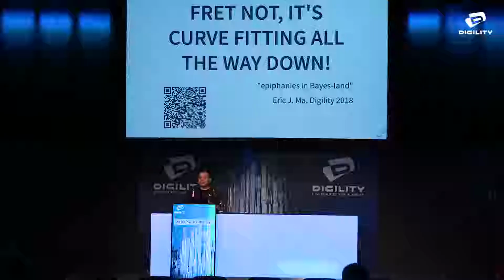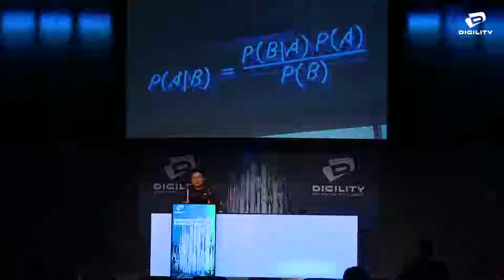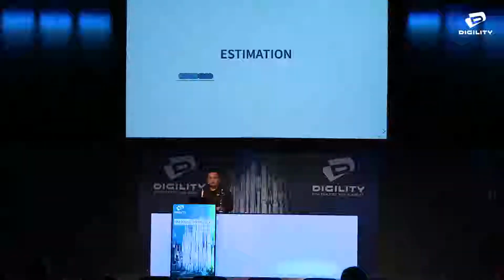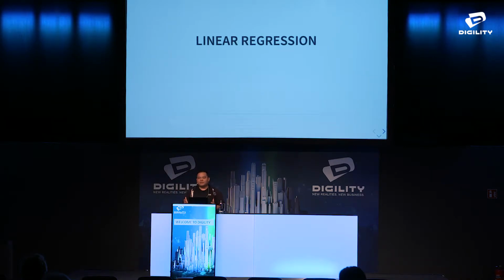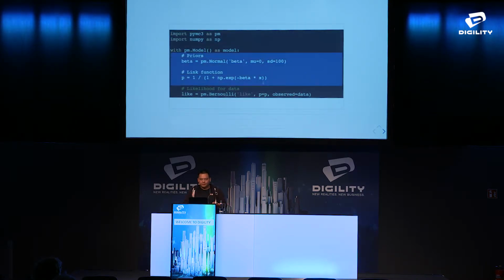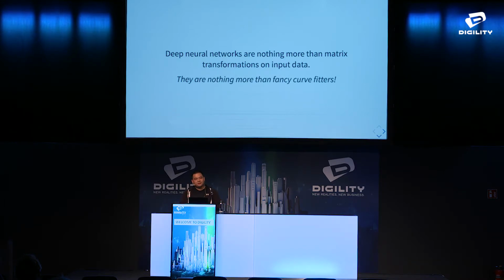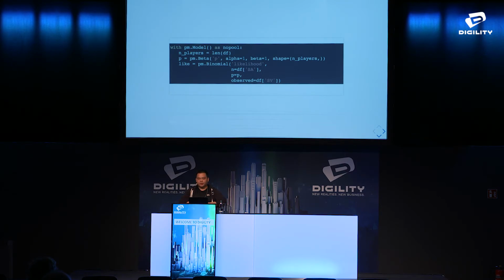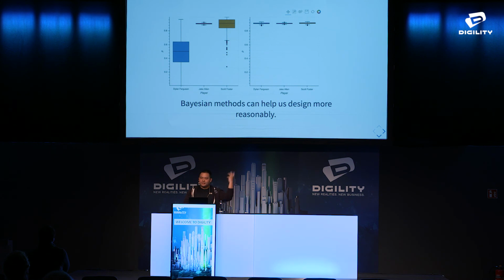Fret not: It´s basically curve fitting all the way down!: Eric Ma, Novartis Institute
Speaker: Eric Ma, Novartis Institute for BioMedical Research

Bayesian linear regression... A/B test... logistic regression... Bayesian deep learning... hierarchical models... Lasso regression...and more... are these separate methods with special names, or is there a unifying method to doing data science with these methods? Using a variety of examples, copious amounts of illustrations, and a minimum amount of equations and code, I will demystify these terms and more, showing how they relate to one another. Building on that, I will then briefly highlight how probabilistic programming, in particular, PyMC3, can be a valuable toolkit in our data-driven quest for insights.